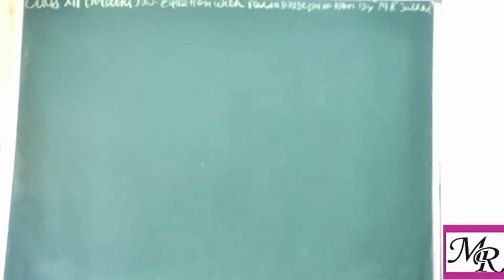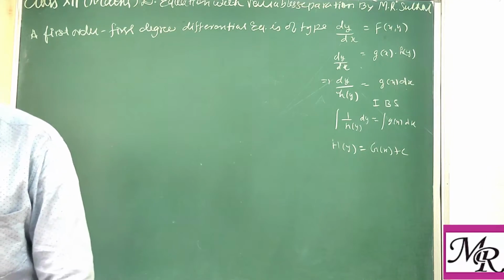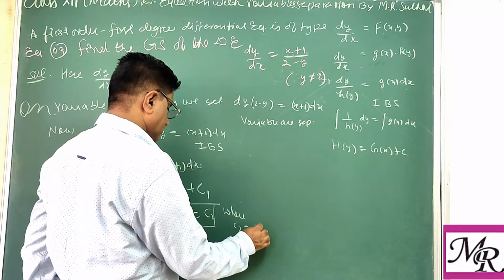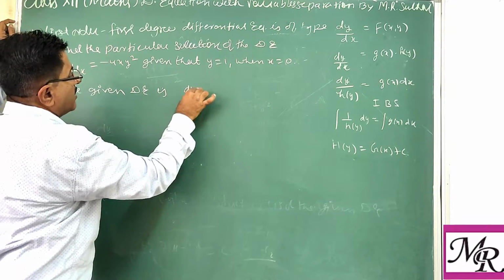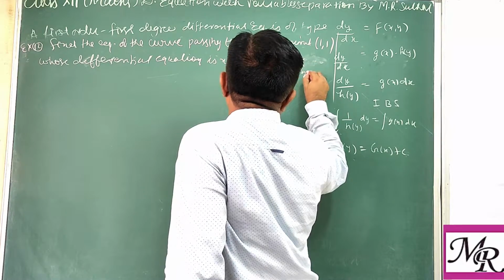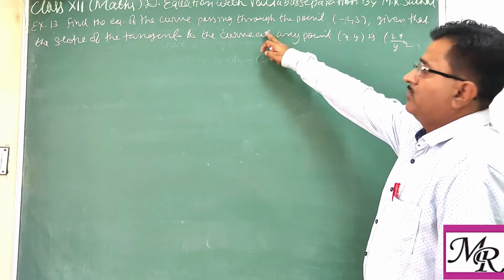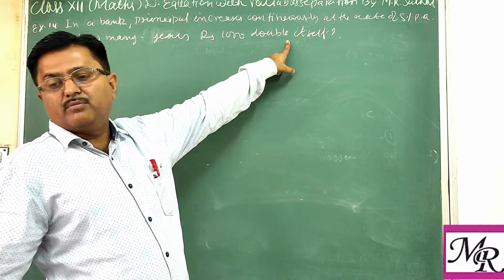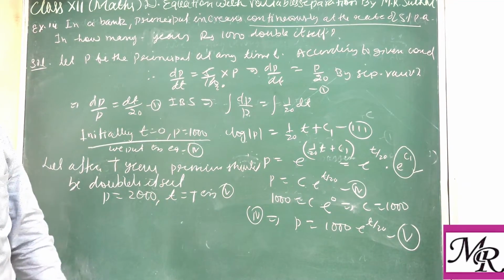Solution of Differential Equation by the method of Variables Separation( Maths) By Moti Ram Suthar